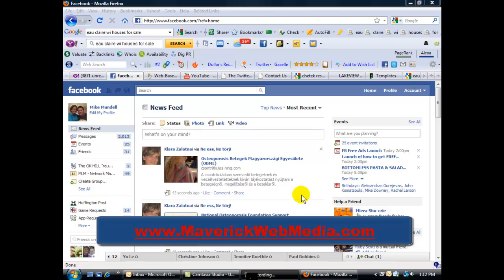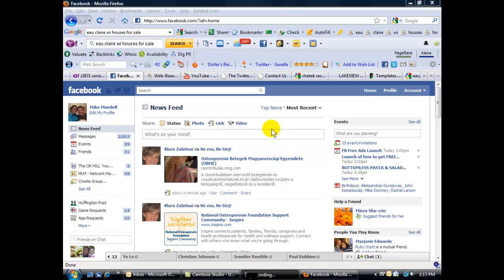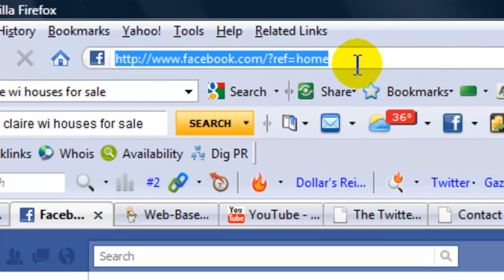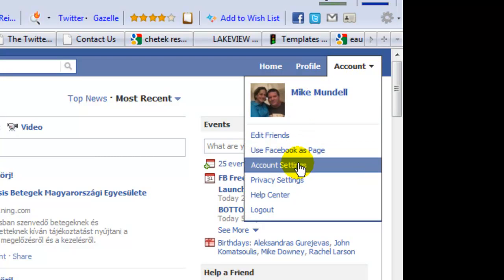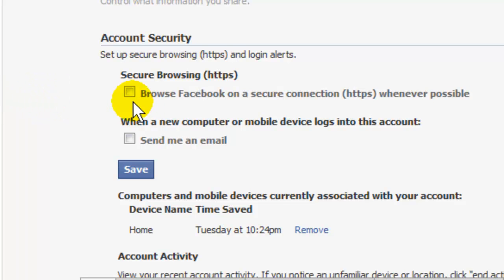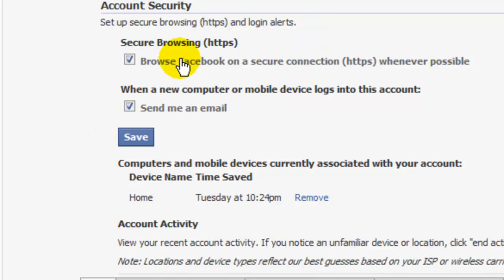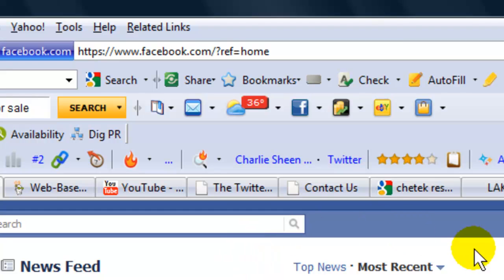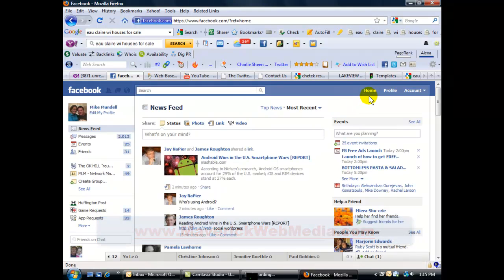Facebook Privacy Tip How to Secure Your Facebook Account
Our Facebook accounts, by default, are not secure, leaving us vulnerable to hackers gaining access to our personal information, pictures, etc.

This video shows how to turn your Facebook account into a secure account, shutting out hackers.